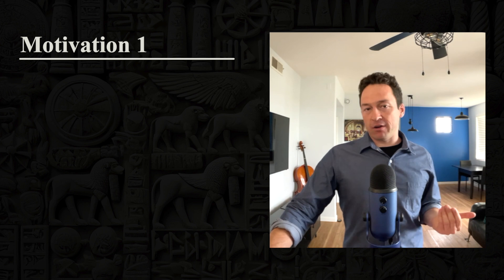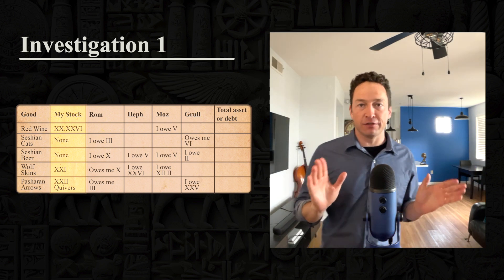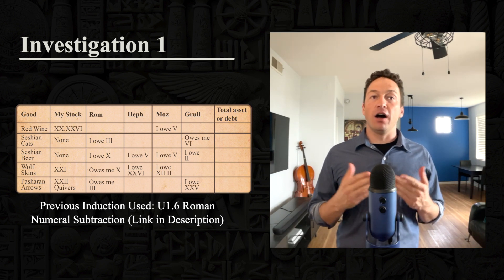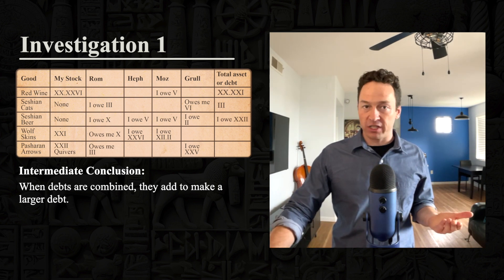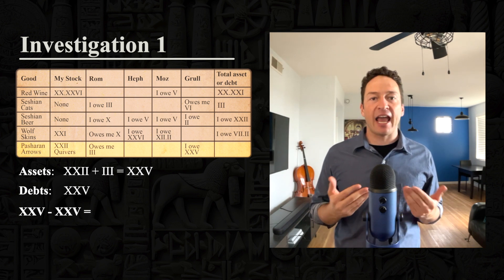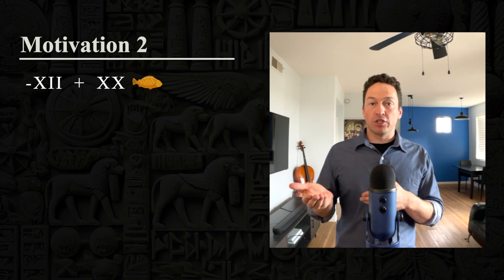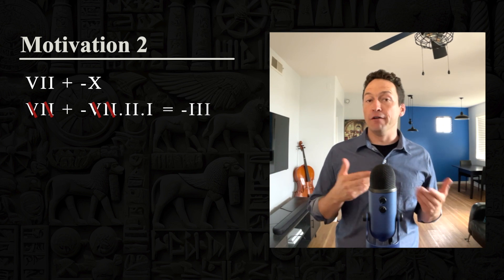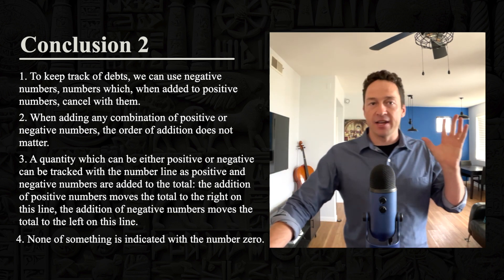Why Were Negative Numbers and Zero Invented?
Inductica.org

Visuals that were not my own were provided by Chat GPT or Wikimedia Commons.

Editing by @BitMoreCreative

0:00 Introduction
2:04 Motivation 1
3:40 Question 1
3:49 Investigation 1
10:36 Conclusion 1
11:57 Motivation 2
15:36 Conclusion 2
16:25 Closing Remarks
17:45 Explanation of the Inductive Physics Project
18:44 Exclusive Lecture Offer